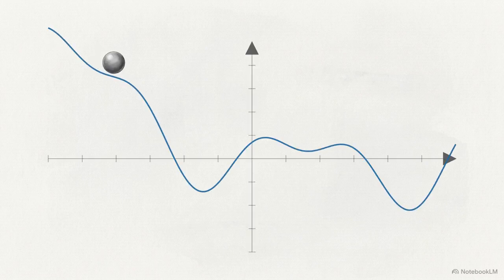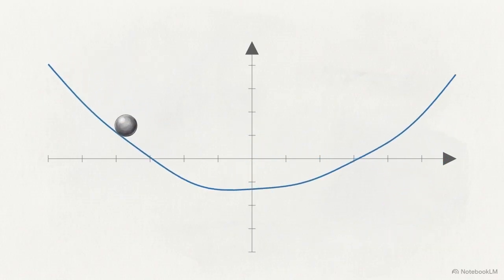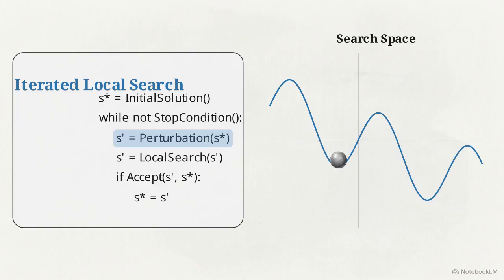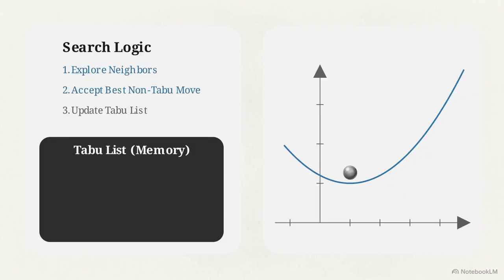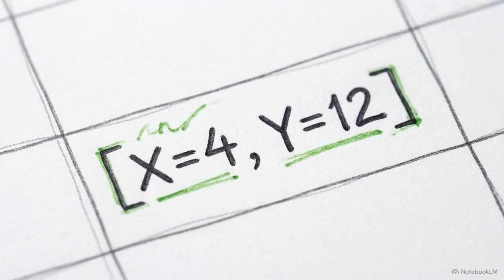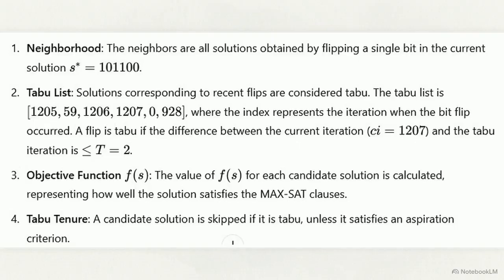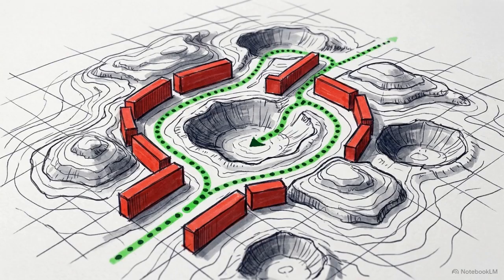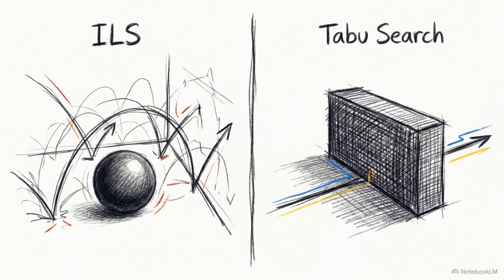Tabu Search vs Iterative Local Search in 5 Minutes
In this video, we compare Iterative Local Search (ILS) and Tabu Search, two powerful metaheuristic algorithms used in optimization and AI.

We explore:

Local optima problem
Why hill climbing gets stuck
How Iterative Local Search works
How Tabu Search uses memory
Key differences between ILS and Tabu Search
Real optimization examples

Perfect for students learning:

Artificial Intelligence
Optimization
Metaheuristics
Genetic Algorithms
Search Algorithms